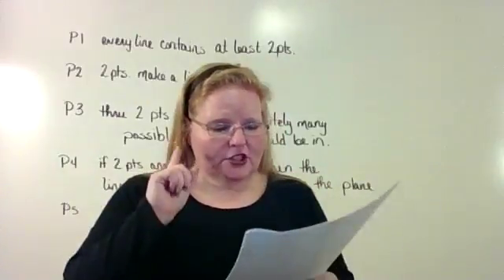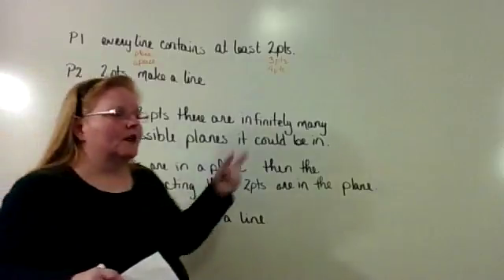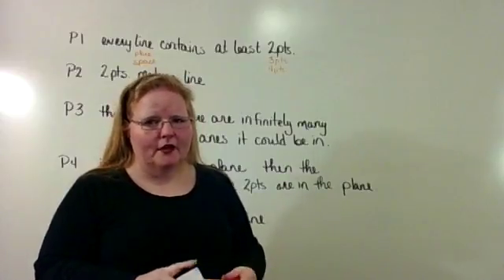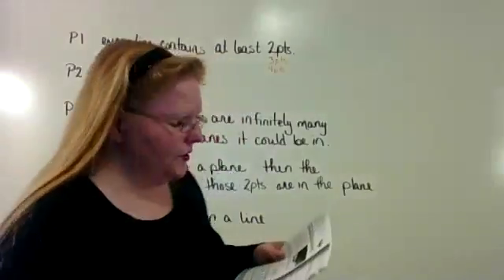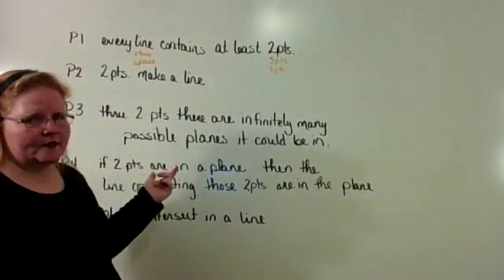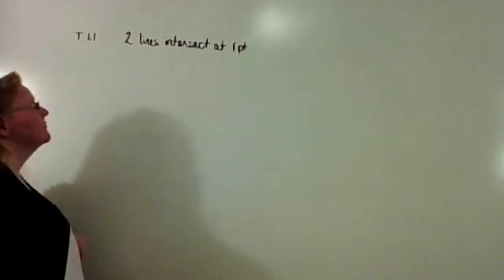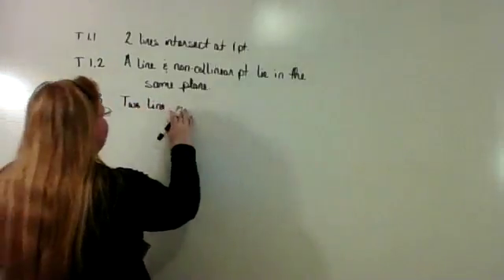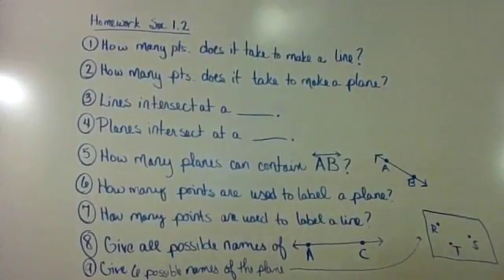GC Section 1.2